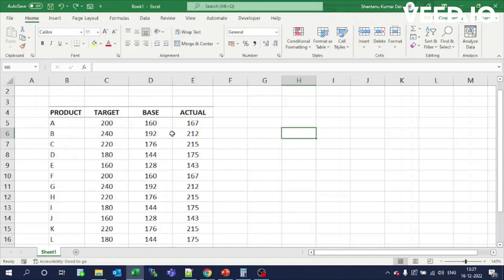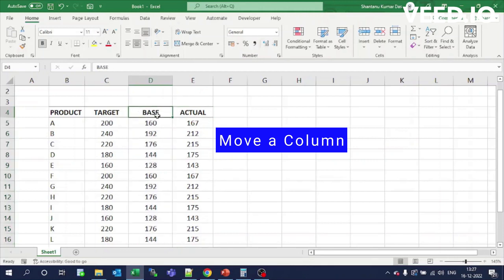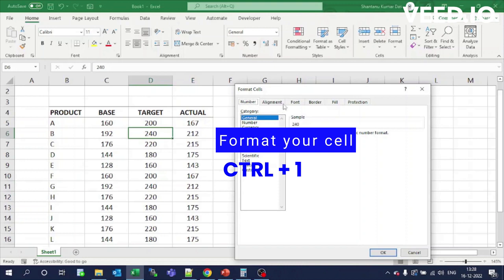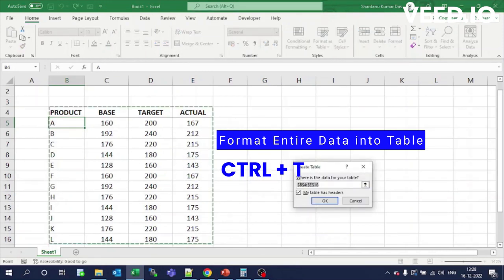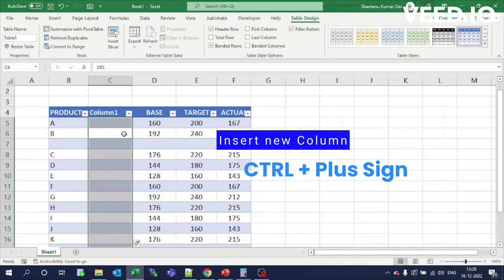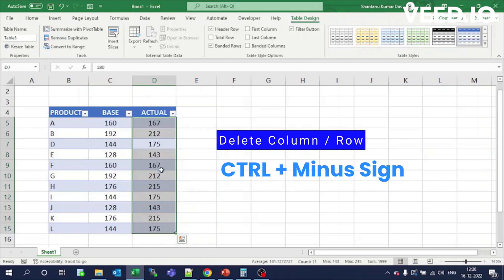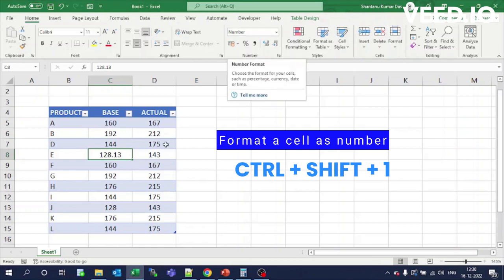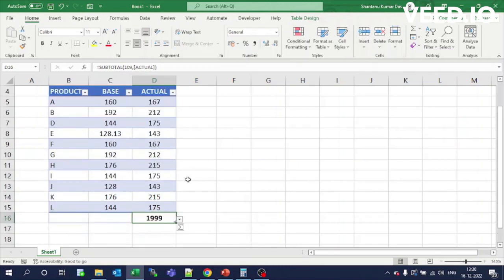Excel Shortcuts | Enable Filter | Data into Table | Insert new Row and column | Delete Column or Row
In this video, I'm going to show you how to use key shortcuts in Microsoft Excel. Try this in Microsoft Excel.

Enable and Disable Filter  CTRL+Shift+L
Move a Column  Drag+Shift+Drop
Format your cell CTRL+1
Data into Table  CTRL+T  Press enter
Insert new Row  CTRL++
Insert new column  CTRL + Space & Then CTRL ++
Delete Column or Row  CTRL + -
Format as number   CTRL + SHIFT + 1
Format as Currency   CTRL + SHIFT + 4
Subtotal at bottom  ALT + =